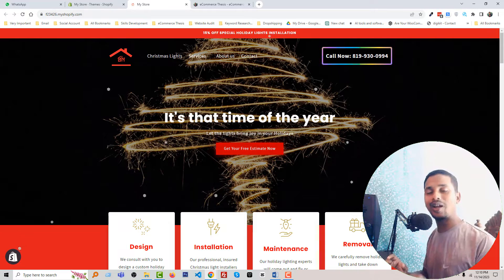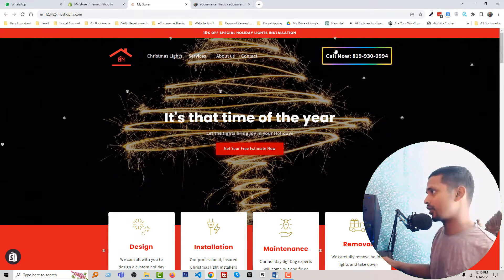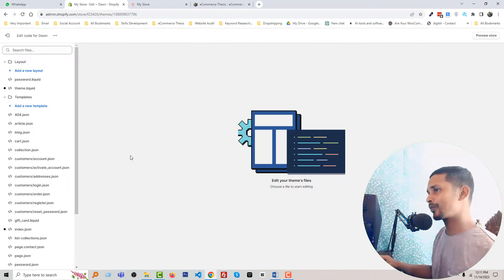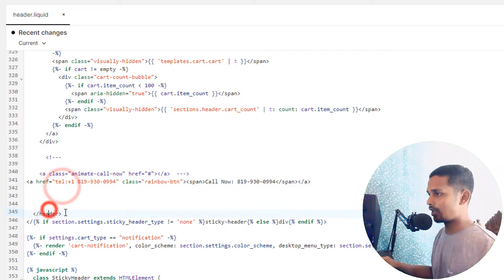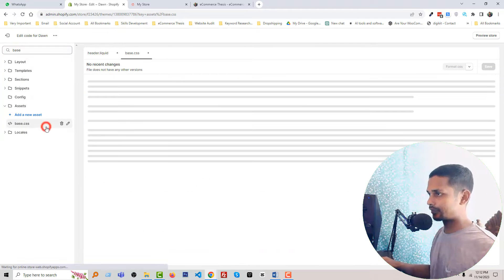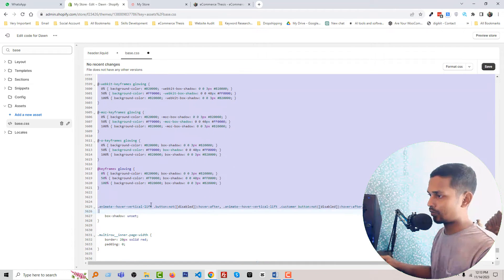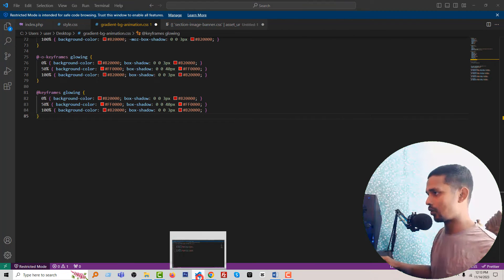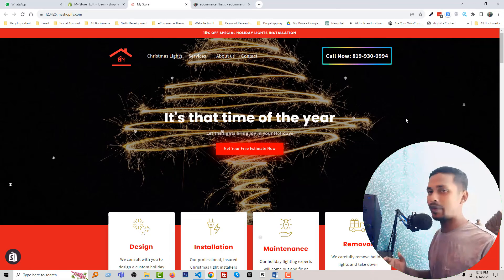Add CTA Button in Header Right Side on Dawn Theme ✅ Shopify Tutorial for Beginners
💻 Welcome to * Add CTA Button in Header Right Side on Dawn Theme ✅ Shopify Tutorial for Beginners *

📝 Video Description: In this step-by-step tutorial, I will guide you through the process of customizing your Dawn Theme, demonstrating how to strategically place a CTA button for maximum user engagement.

Shopify Store owners looking to enhance user engagement.
Shopify beginners and enthusiasts.
Individuals interested in maximizing the features of the Dawn Theme